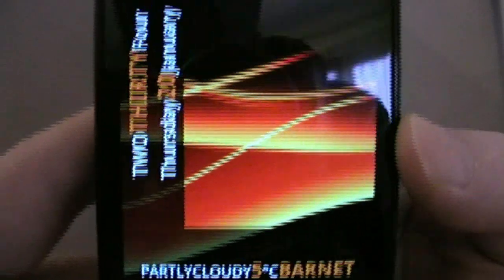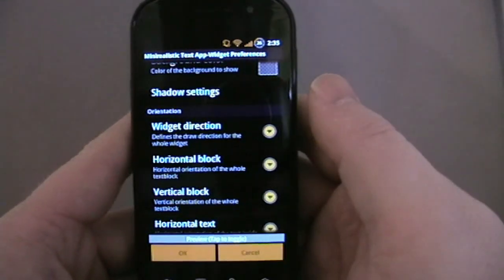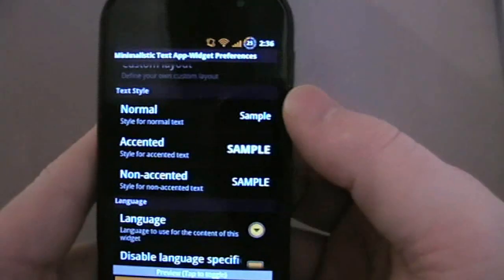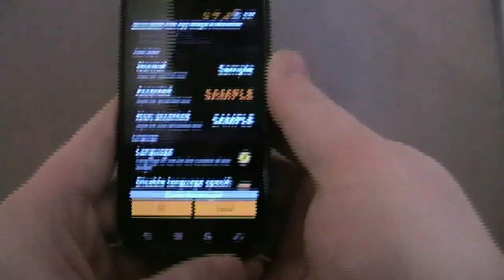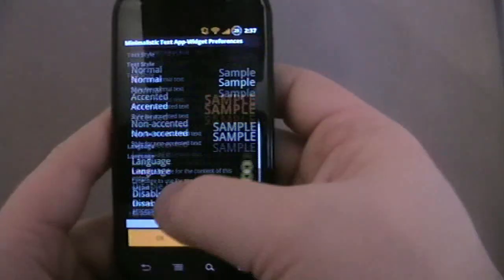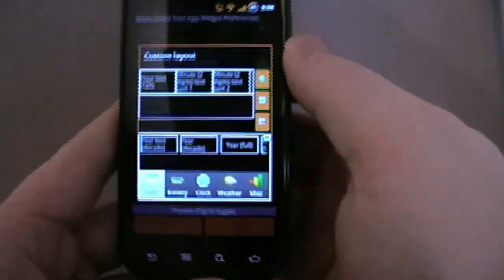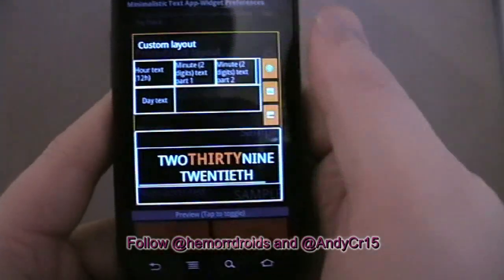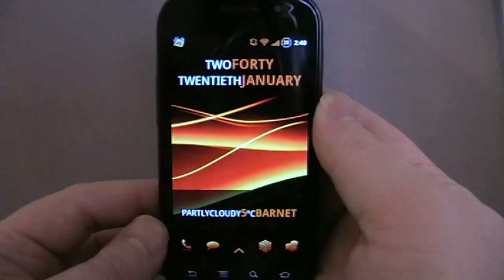Minimalistic Text Android Widget App Review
A great app for making minimalistic text widgets of all kinds on your homescreen. For more Android news and reviews check hemorrdroids.net and follow @hemorrdroids.